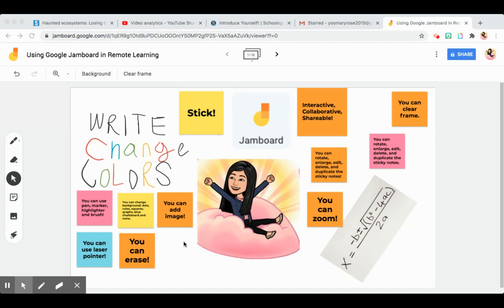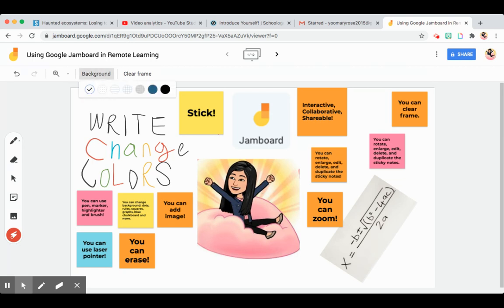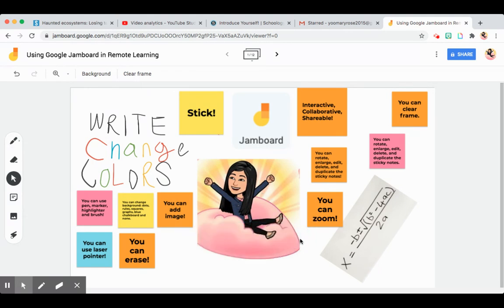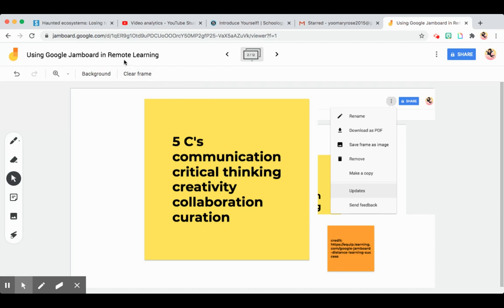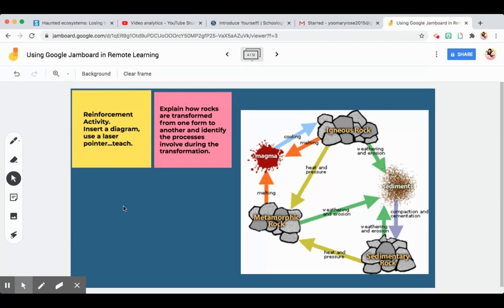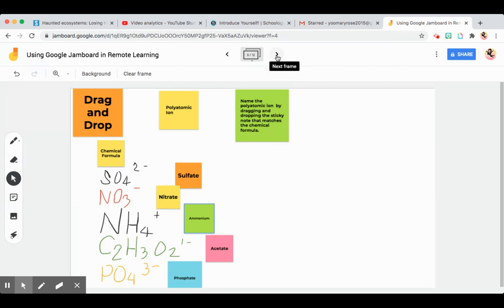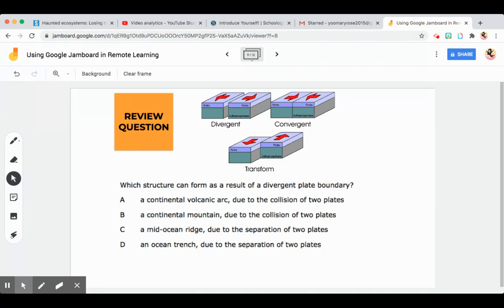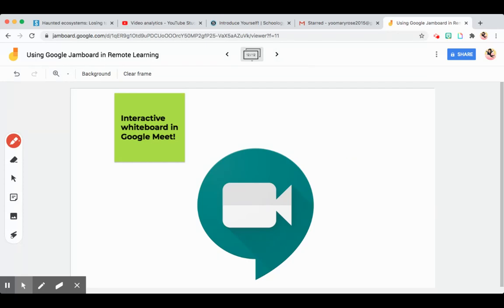Using Google Jamboard in Remote Learning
Simple walkthrough on how to use Google Jamboard in Remote Learning with sample activities and teaching strategies.